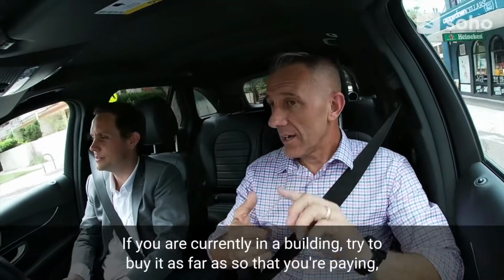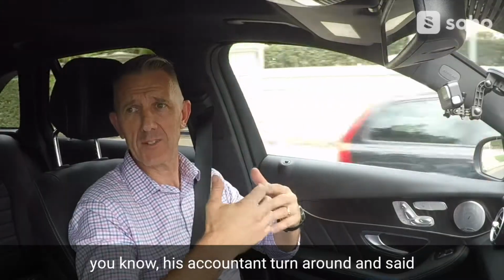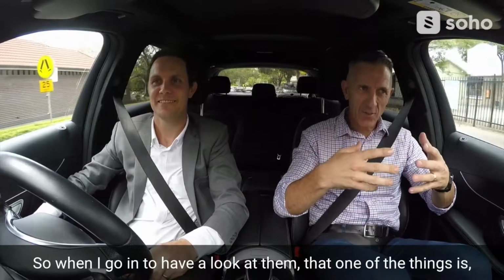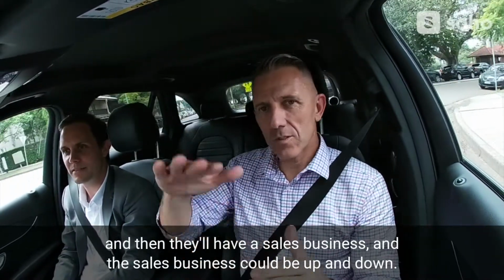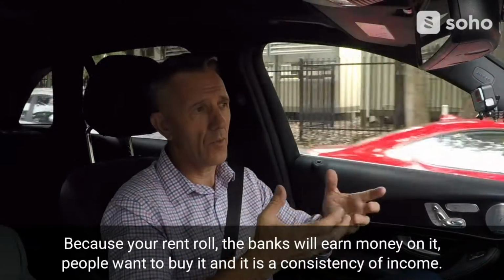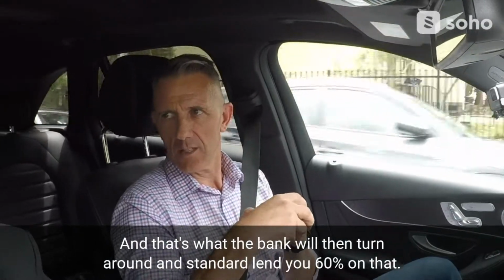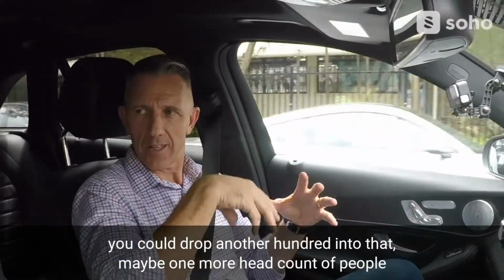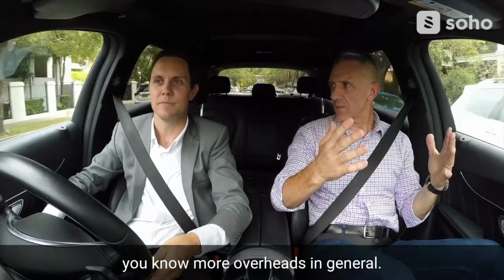4 Key Numbers To Grow Your Rent Roll | Soho Carpool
Dean Yeo from Real Estate Dynamics joins Trent Muffett on the Soho Carpool Series to talk Rent Roll and how to maximise profitability.

Soho does not own any music used in this video and recognises that they belong to their respective producers.